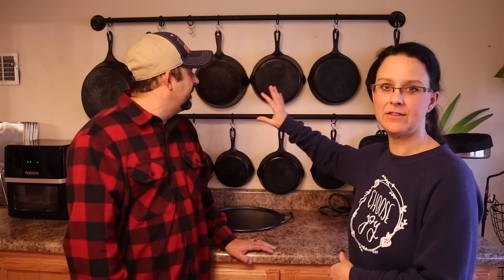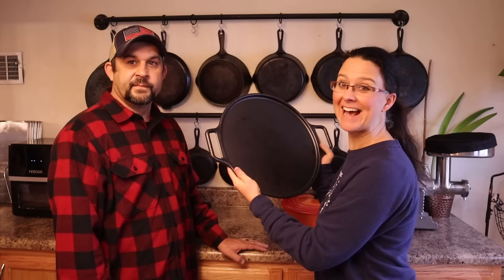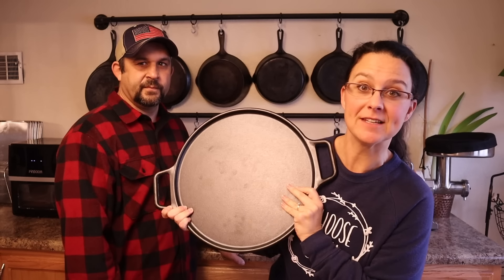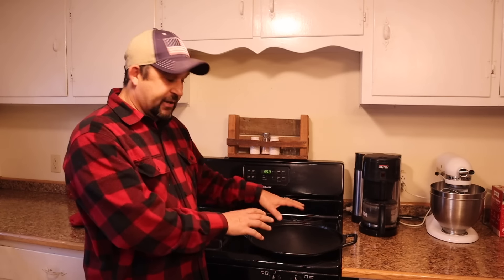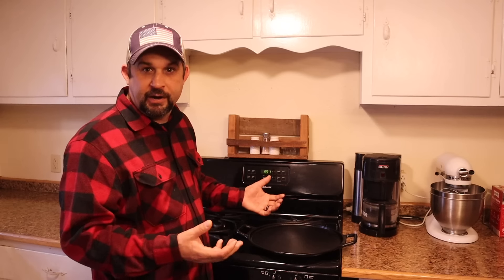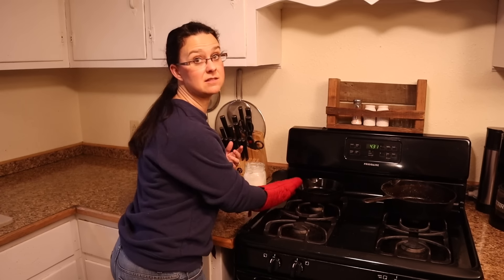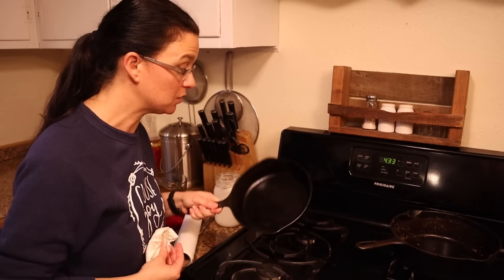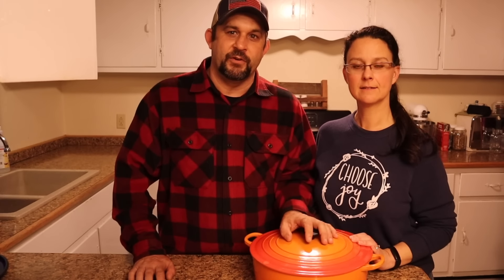CAST IRON Cooking, Cleaning & Seasoning! Everything you Need to Know!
Cooking with cast iron pans can be frustrating, but it can also be very EASY!  Kevin and Sarah talk all about cast iron and teach how to season, cook with, and clean cast iron cookware.

AMAZON STORE:

Etsy Shop